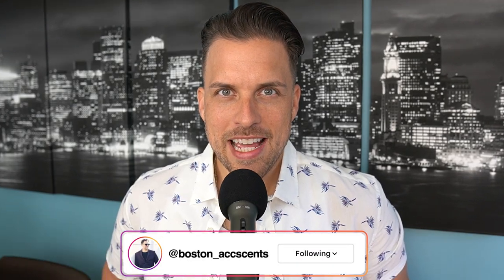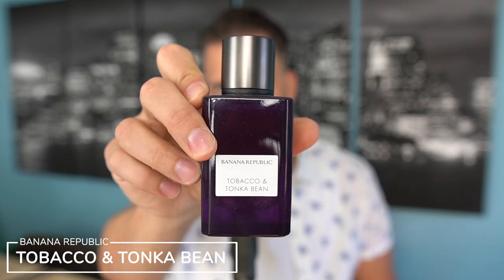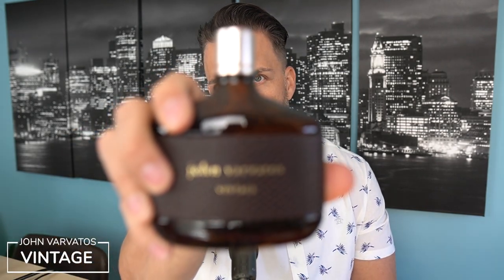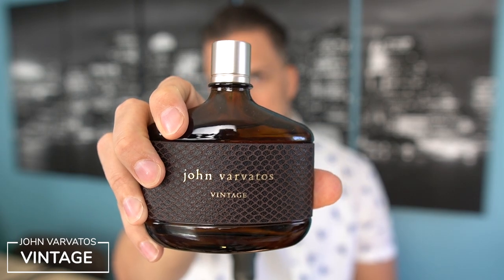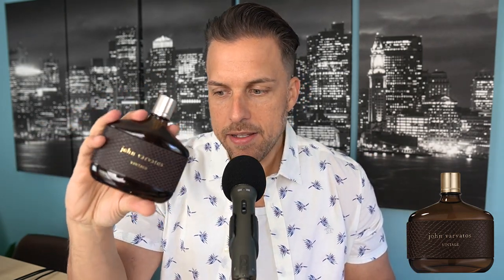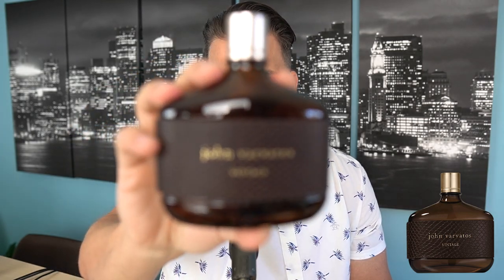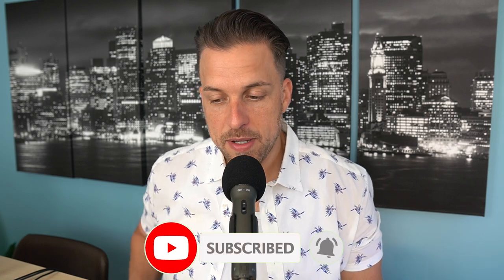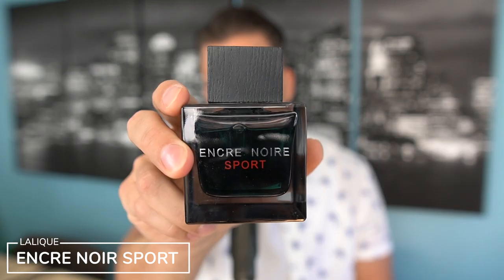5 CHEAP Fragrances That Smell More Expensive! | Affordable Fragrances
In this video I list 5 fragrances and 1 honorable mention that smell way more expensive than they actually are!

All of these fragrances would be great additions to any collection and can be had for very little money.

Fragrances FEATURED in this video are linked below!

Other Fragrances MENTIONED in this video are linked below!